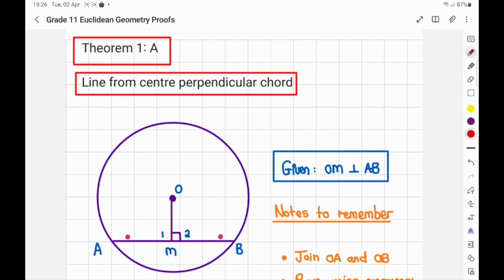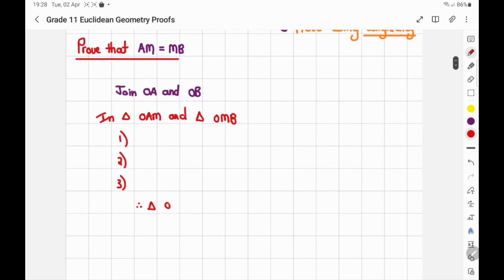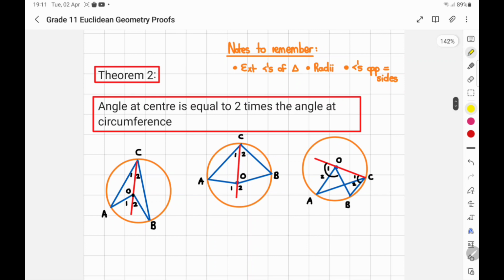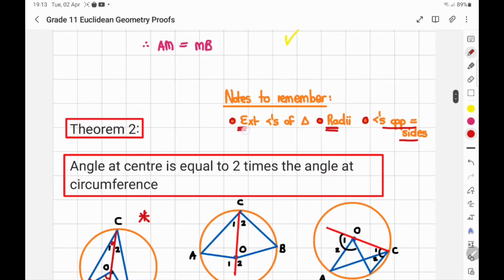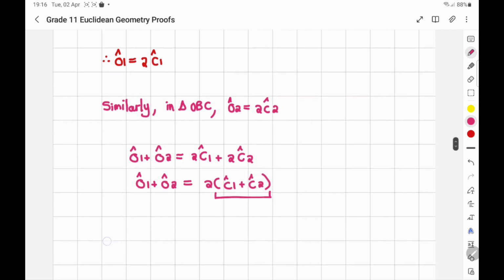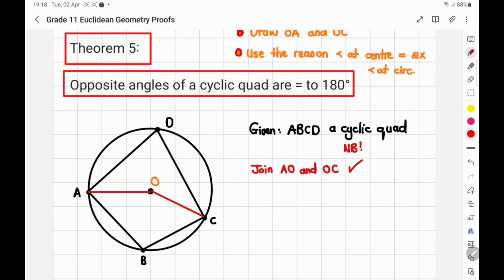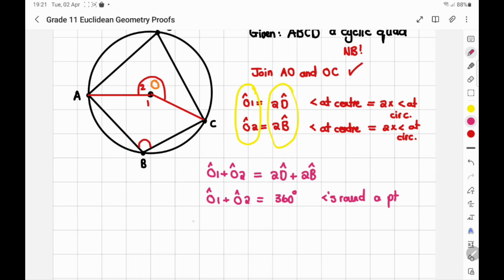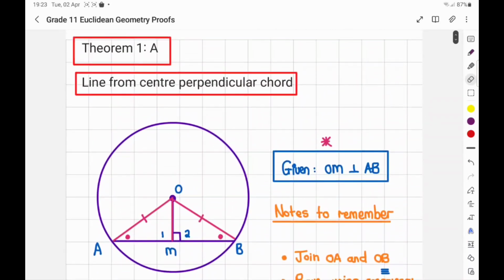Grade 11 Mathematics - Euclidean Geometry - First 3 proofs